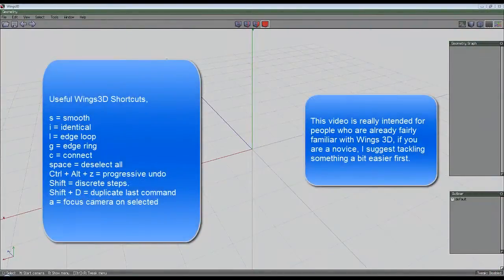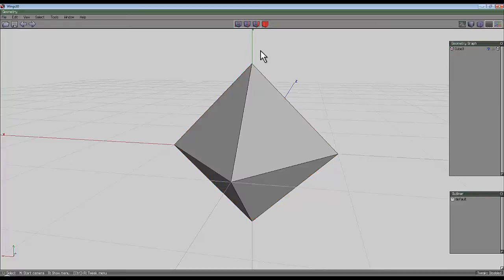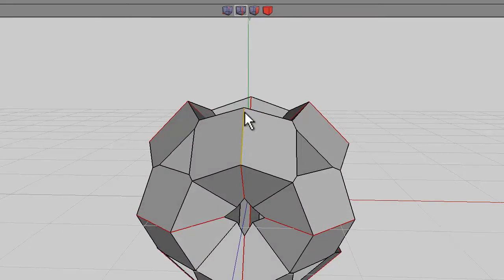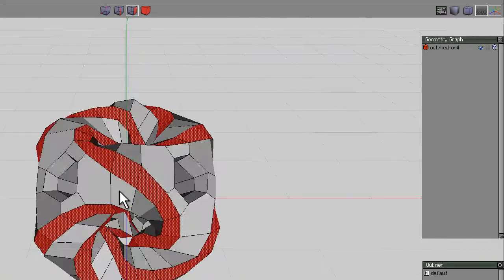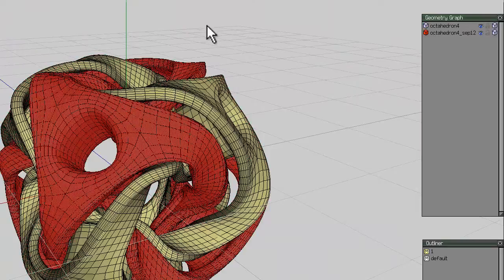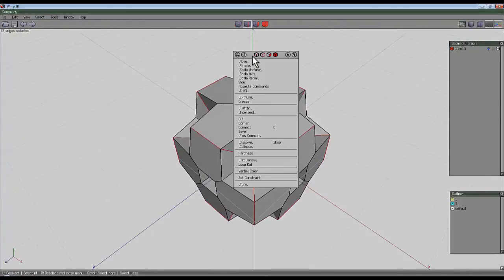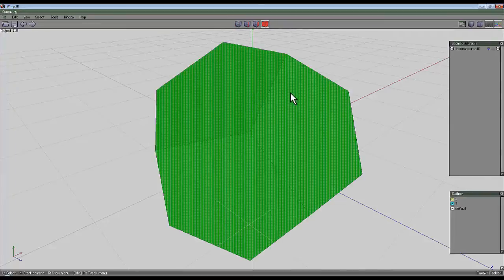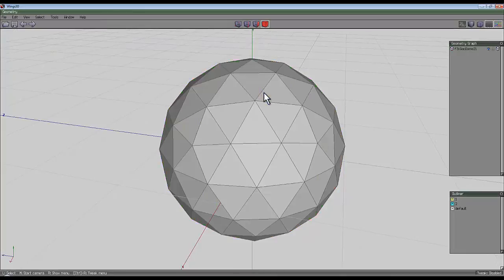Wings 3D project - Octahedron twisted ported loop - by David Brinnen.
A somewhat more advanced tutorial which covers some little bit of shape exploration and experiment before getting on with making the shape described in the title.  Shape making starts two minutes in if you want to just see that bit.

Better viewed in HD - some of the controls are quite fiddly and small.